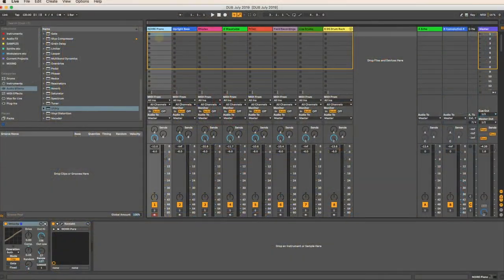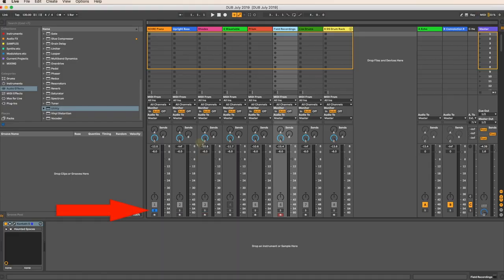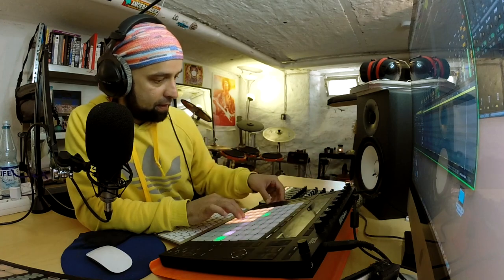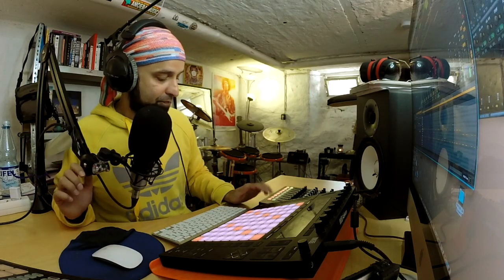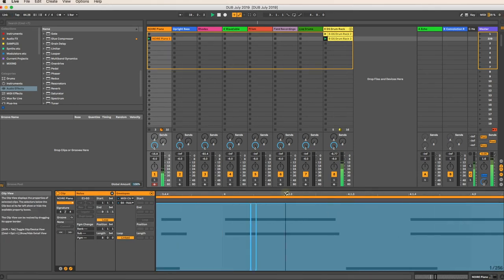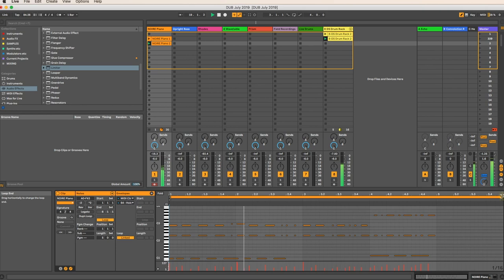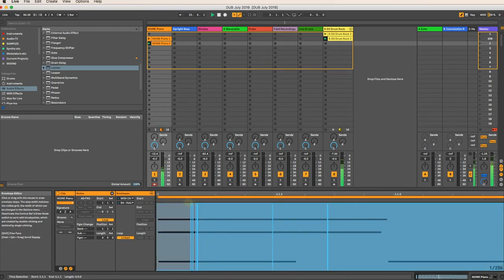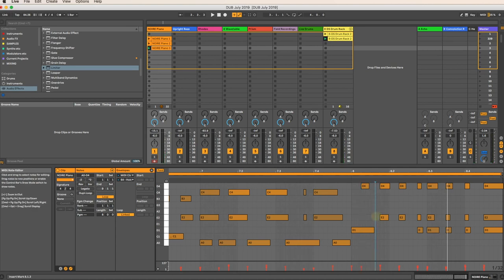Adventures in Ableton // Episode 001 // Part 1 of 4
Welcome to my new WebSeries "Adventures in Ableton" (AiA). This is the first part of EPISODE 001 where I create BEATS and PIANO PARTS for an imaginary soundtrack. whilst talking you through my process... in the process... enjoy. :D